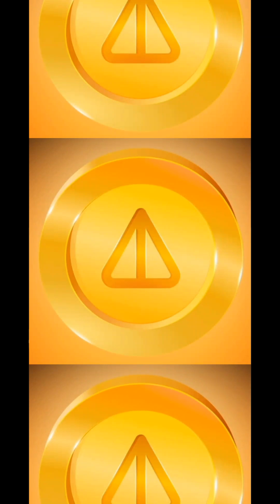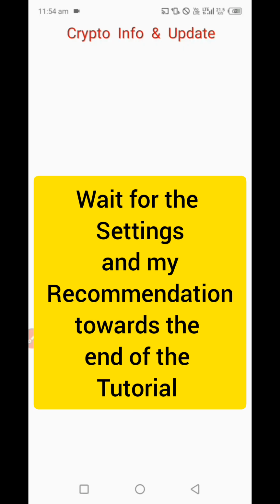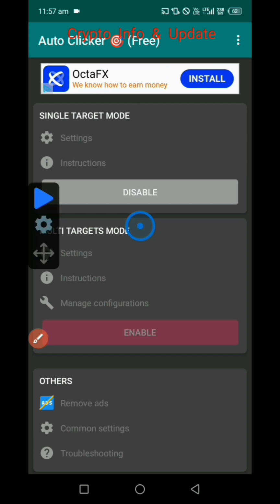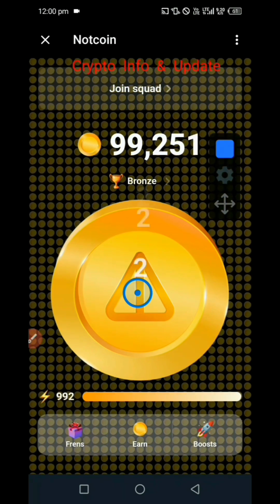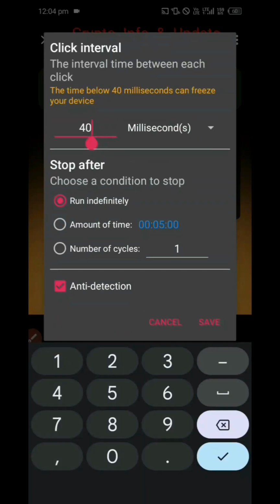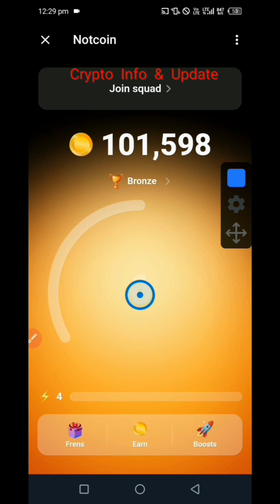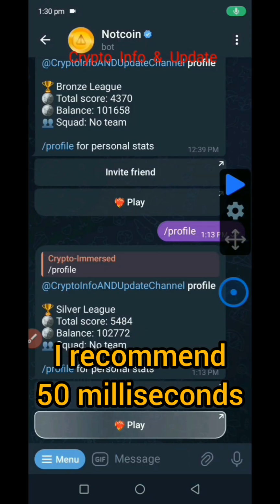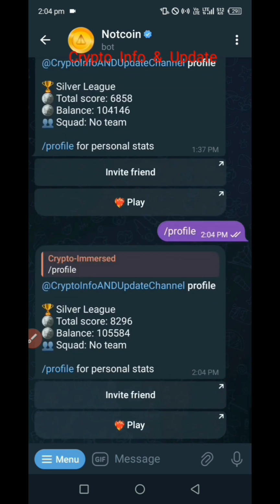The Ultimate Guide: How to Mine NOTCOIN Effectively | Top Secret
In this comprehensive video, we unveil the top technique to maximize your mining efforts in the world of NOTCOIN.

📌 Register here and then download the Signal App from within the